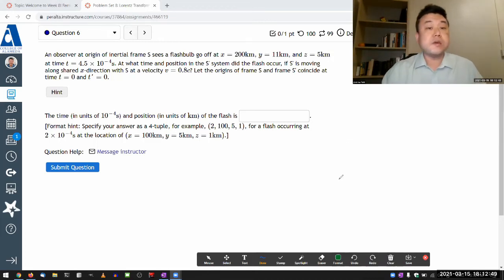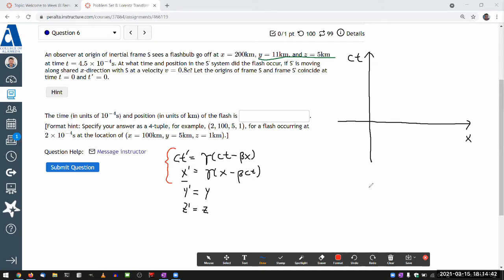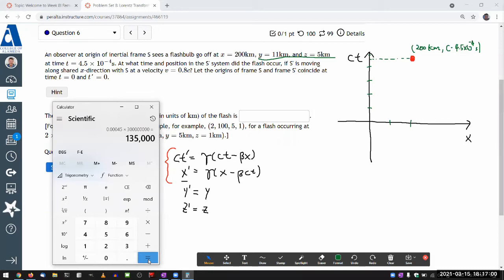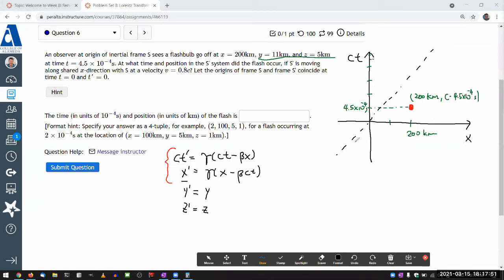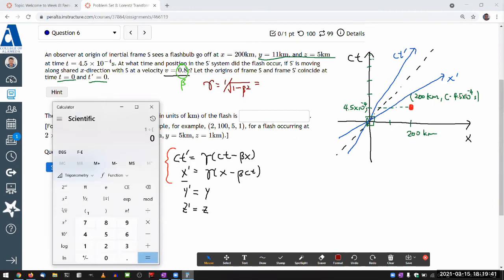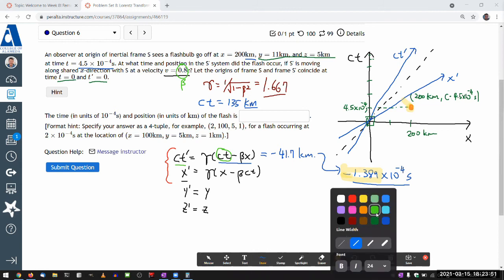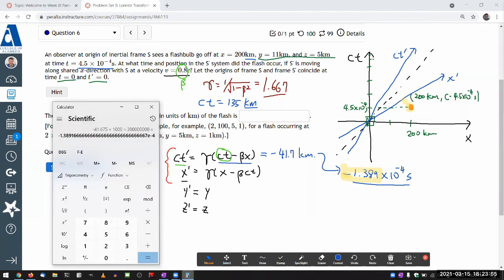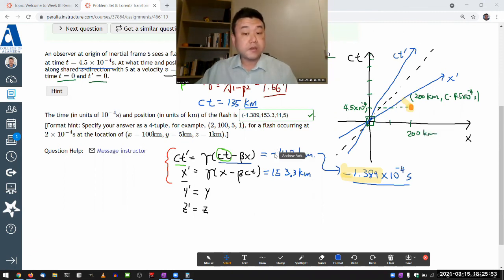Physics 4C - OpenStax University Physics Vol 3, Chapter 5, Problem 83